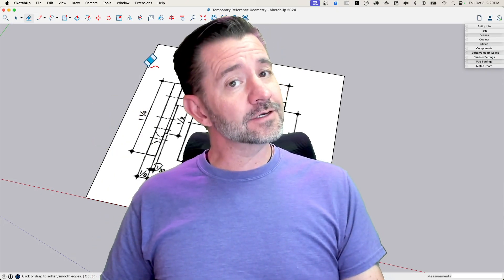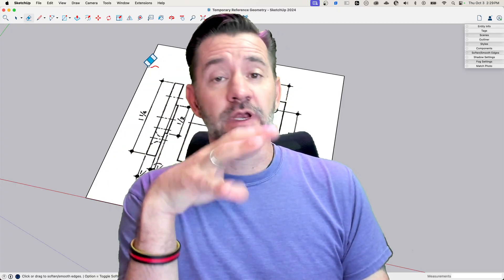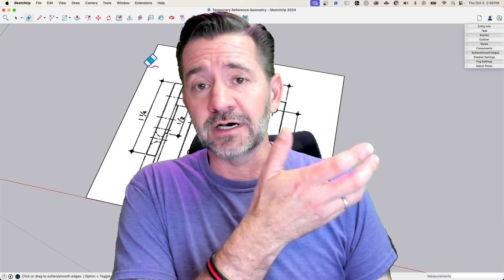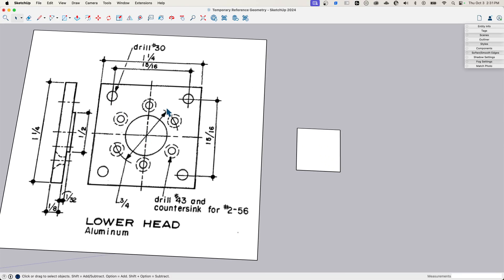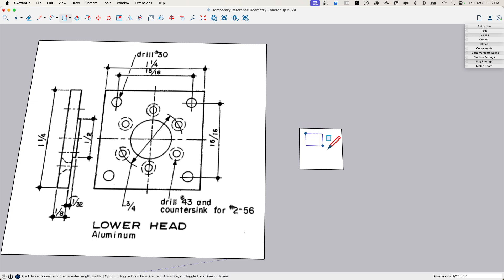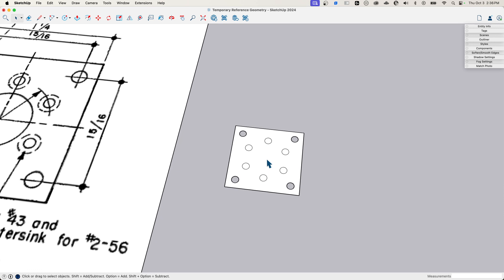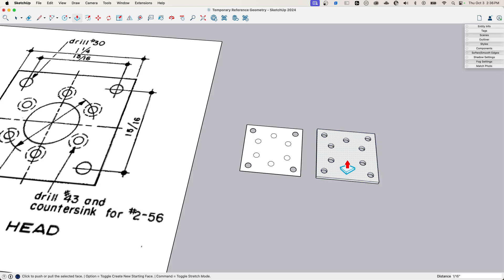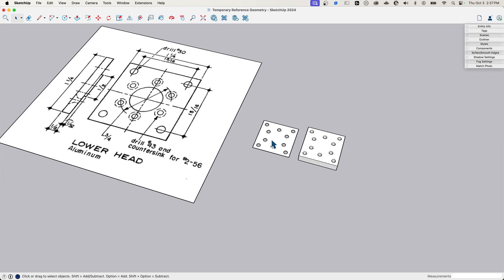5 Time-Saving Tricks Using Temporary Geometry in SketchUp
We can all agree that reference lines are great, but sometimes, you need actual geometry to inference in SketchUp. Fortunately, Aaron has a few shortcuts to make generating temporary reference geometry quick, easy, and non-destructive!

1. Avoid math & use midpoint inferences
2. Temporary Groups to not break Faces
3. Polygon vertices for quick snap points
4. Move + Stamp
5. Copy a Face only to save yourself Push/Pulls